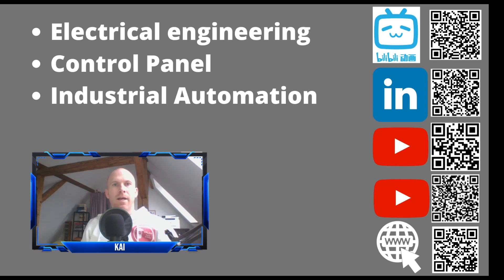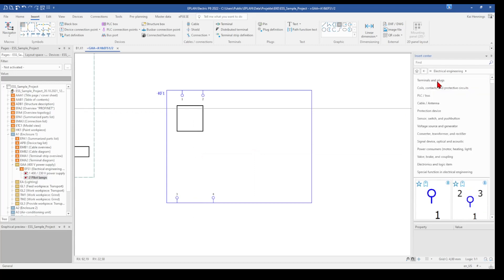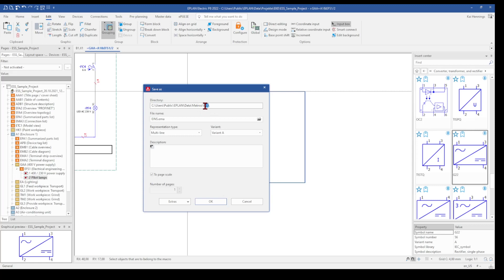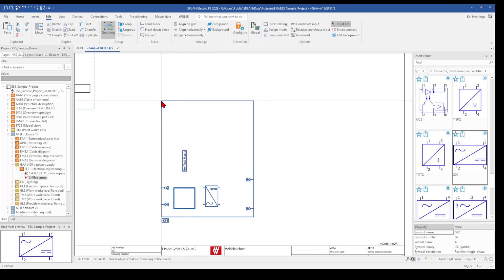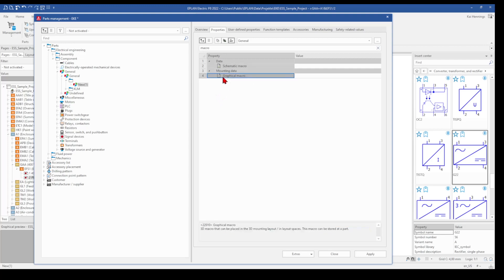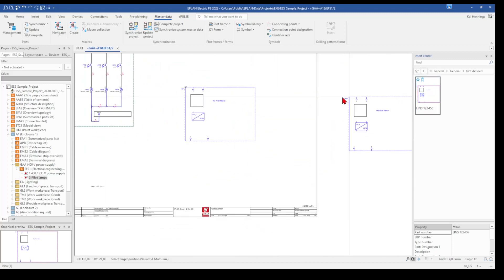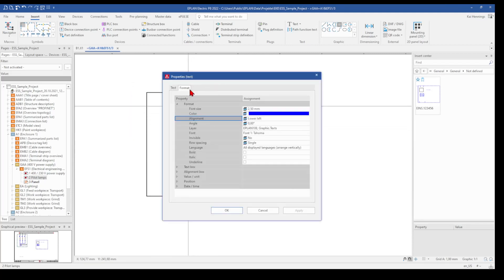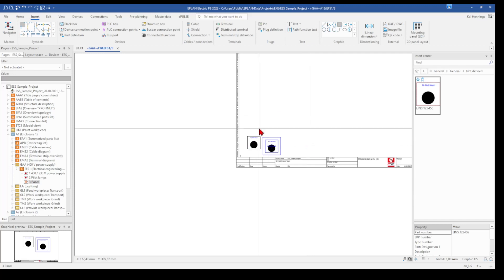EPLAN P8 create symbol macro , window macro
This EPLAN P8 Tutorial is about ow to eplan create macros. I show you how to create window / symbol macro for your multiline page and your 2D cabinet arrangment. Where to place the EPLAN macro in your Parts management (Partsdatabase) and how to insert a device quickly with your macro.